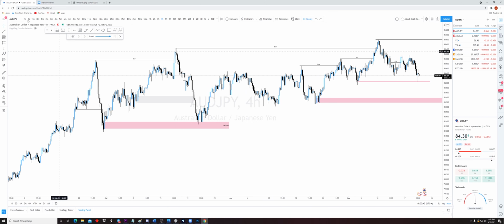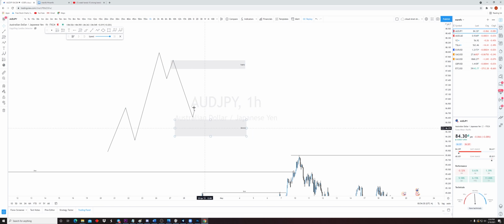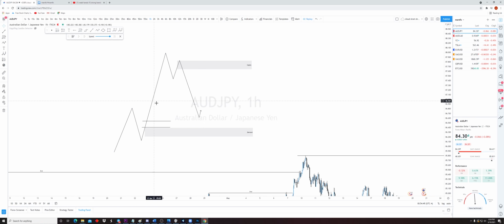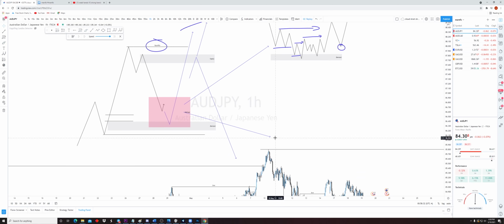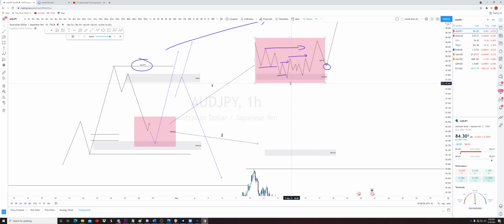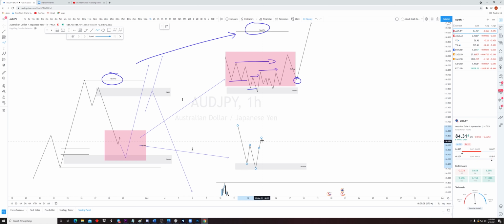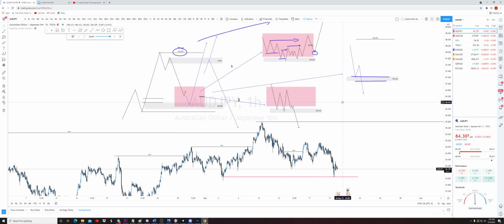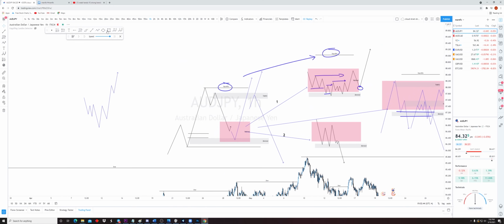the LAST wyckoff video YOU WILL EVER NEED - Smart Money Concepts - Wyckoff - mentfx